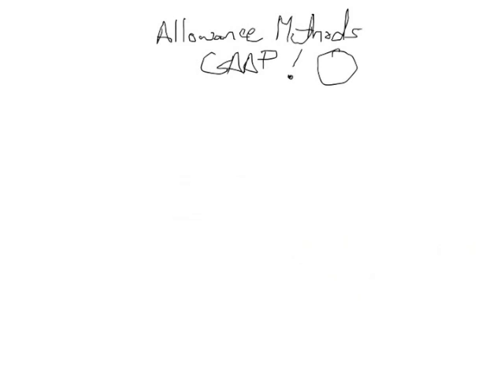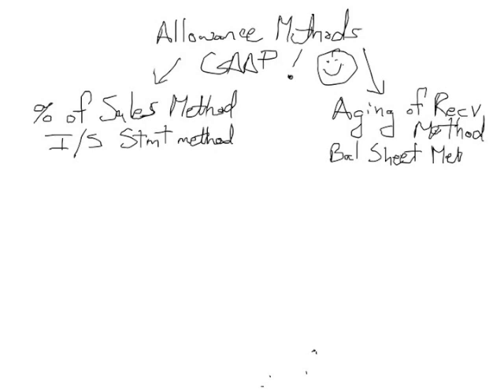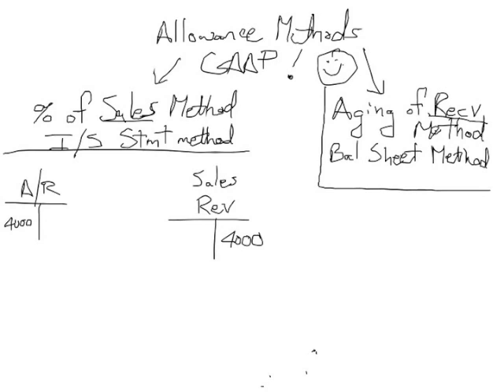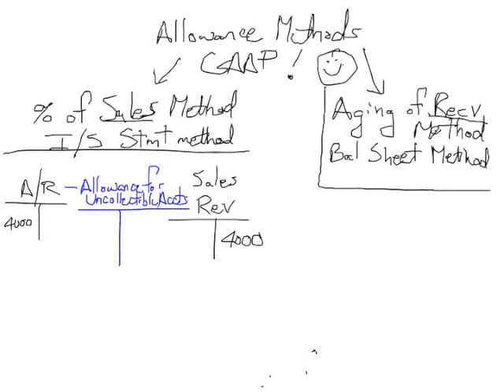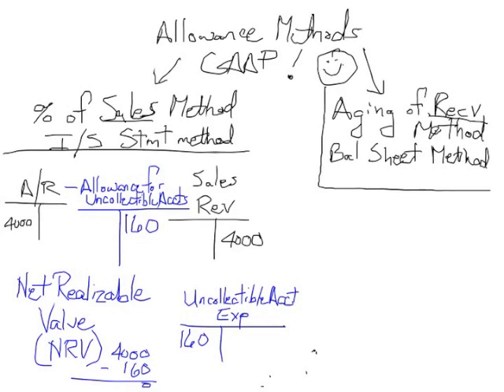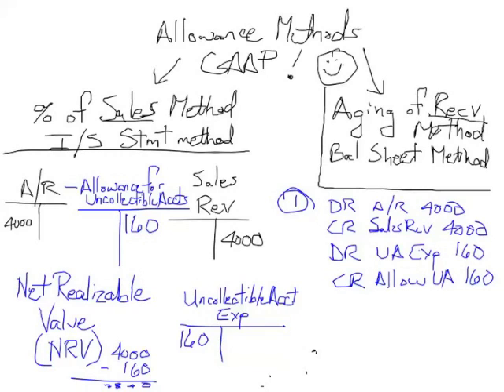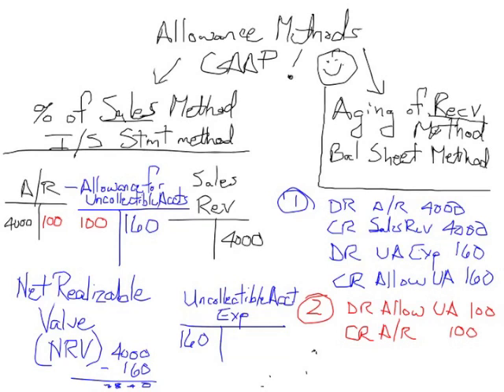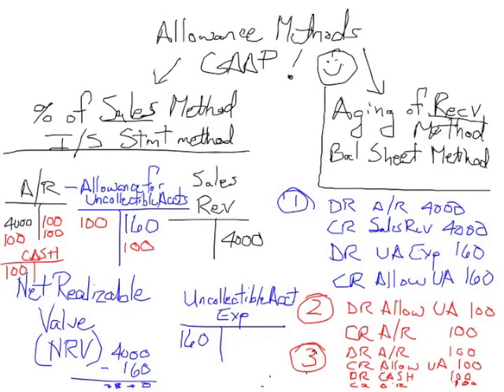Accts Recv & the Allowance Method - PART 2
Continues on from Part 1, and covers how to do the Percentage of Sales method of accounting for bad debts.